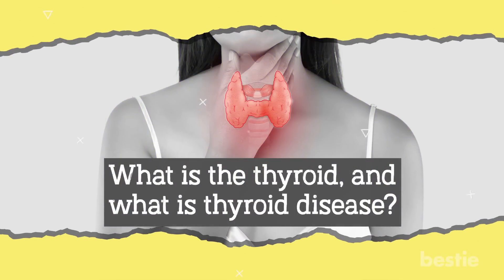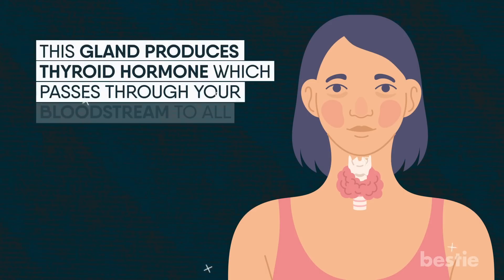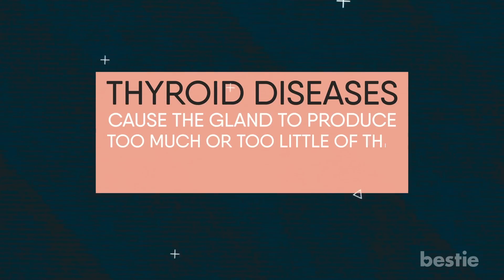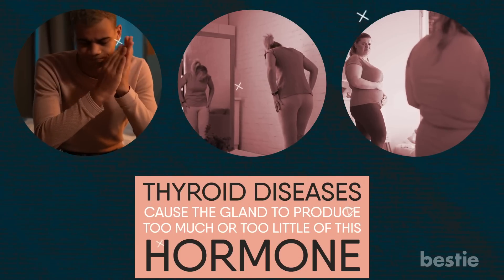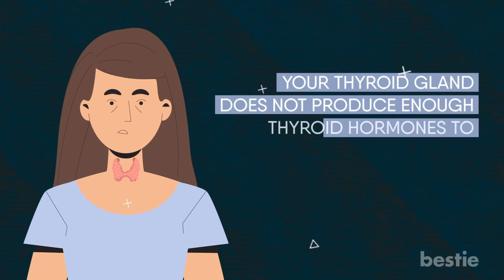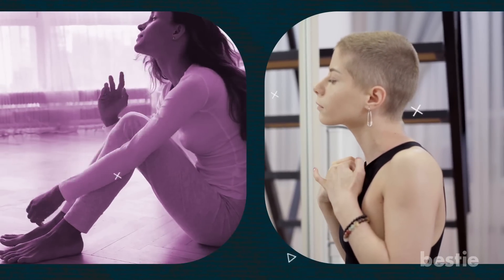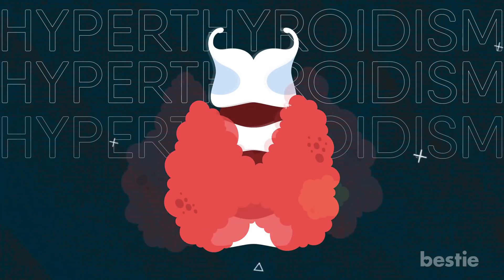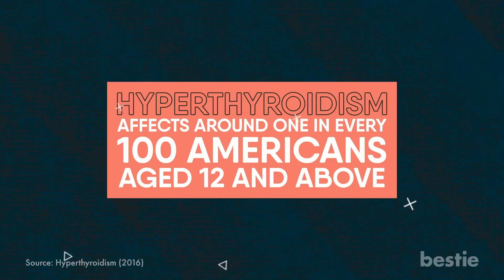Hypothyroidism Vs. Hyperthyroidism: What's The Difference?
Thyroid illness affects approximately 20 million Americans. Up to 60% of individuals affected are unaware of their condition. If you or anyone close to you has recently been diagnosed with thyroid, it's time to confirm if your thyroid gland is overactive or underactive, and of course, identifying some of the accompanying symptoms. Some of these signs can be quite aggravating.

In today's video, we will figure out the difference between hypothyroidism and hyperthyroidism, the most common thyroid conditions. What causes hypo or hyperthyroidism? What are the associated risk factors? What can be a suitable treatment strategy? We will discuss all this AND more…

Timestamps:
Intro - 0:00
What Is The Thyroid, And What Is Thyroid Disease? - 00:49
Hyperthyroidism And Hypothyroidism - 01:40
What Makes You Vulnerable To These Health Issues? - 02:36
Is It Possible For Hyperthyroidism To Turn Into Hypothyroidism? - 04:18
What Are The Symptoms You Should Look Out For?  - 04:40
Which Is Worse - 05:44
Who's At Risk For These Conditions - 06:20
How The Diseases Are Diagnosed - 07:29
Treatment Strategies - 08:08
Options For Curing Hypothyroidism - 09:50

Summary:
What is the thyroid, and what is thyroid disease?
For those of you who don't know, the thyroid is a little butterfly-shaped gland located right below the Adam's apple at the base of your neck. This gland produces thyroid hormone which passes through your bloodstream to all regions of your body.

Basics of these conditions.
When your thyroid gland does not produce enough thyroid hormones to fulfill your body's demands, you have hypothyroidism or underactive thyroid.

What makes you vulnerable to these health issues?
Let's begin with the causes of hyperthyroidism. For starters, Grave's disease is by far the most common cause of hyperthyroidism.

Is it possible for hyperthyroidism to turn into hypothyroidism?
Well, yes! The medicine that is supposed to make your hyperactive thyroid less active may lead to this changeover.

What are the symptoms you should look out for?
if you have hyperthyroidism, you may experience nervousness, irritability, fatigue, muscle weakness, trouble sleeping, tremors, and diarrhea. Getting on to hypothyroidism, the symptoms may include fatigue, joint and muscle discomfort, weight gain, a swollen face, cold intolerance, constipation, dry skin, thinning hair, decreased sweating.

Have you been wondering which is worse, hypothyroidism or hyperthyroidism?
Hyperthyroidism raises the risk of cardiac rhythm problems, which can develop as Atrial fibrillation. Hypothyroidism on the other hand has fewer problems.